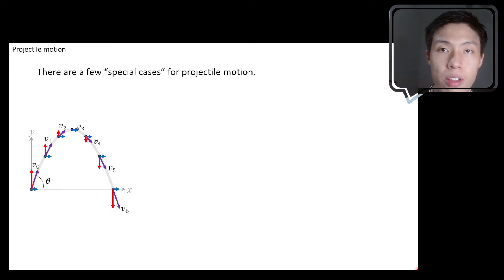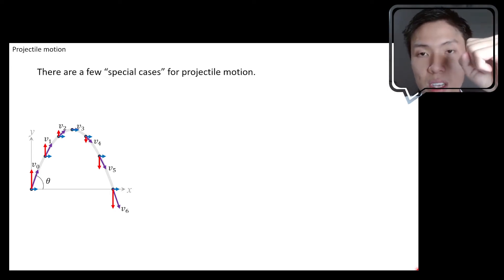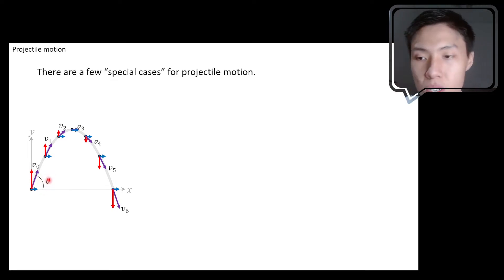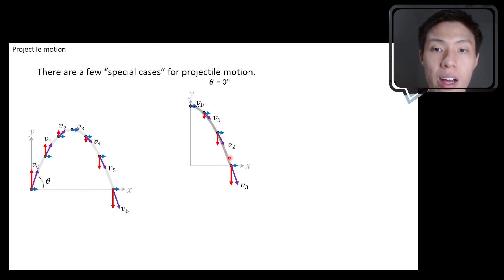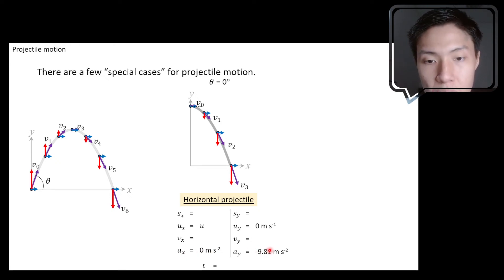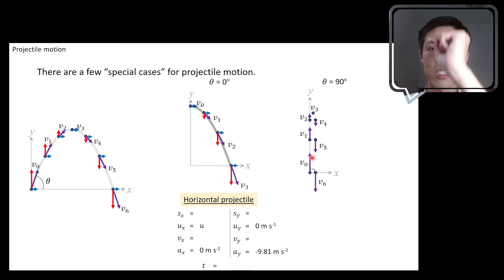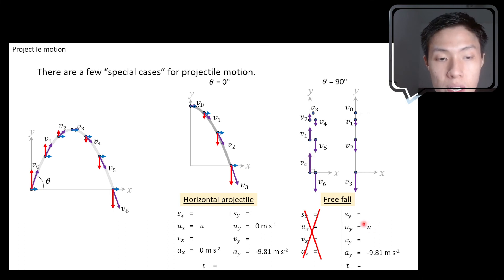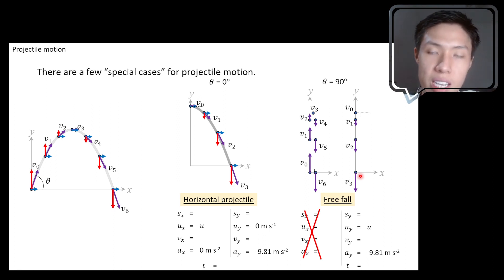Special cases in projectile motion [Chapter 2: Kinematics of linear motion]